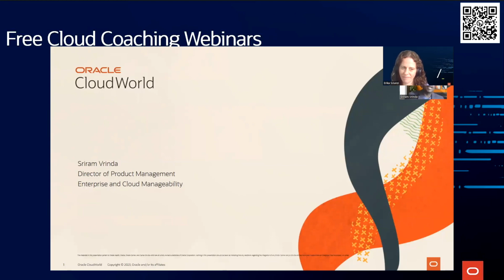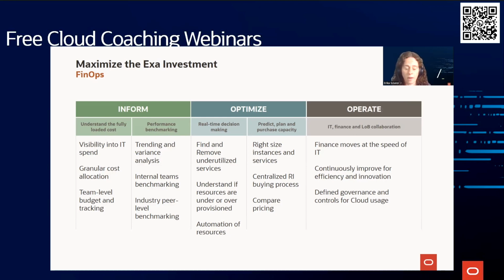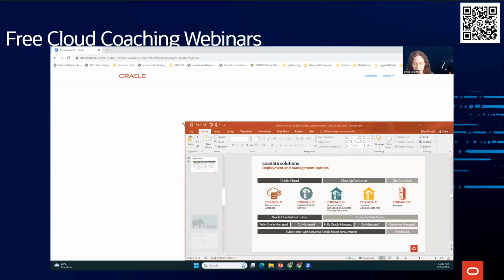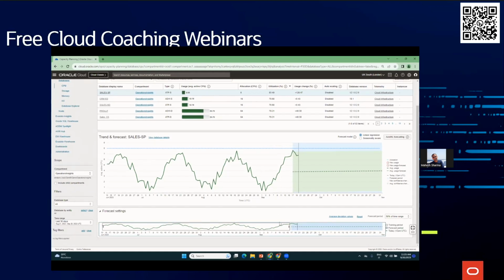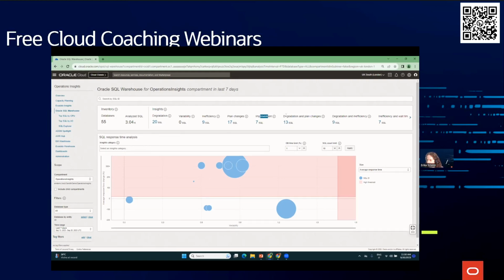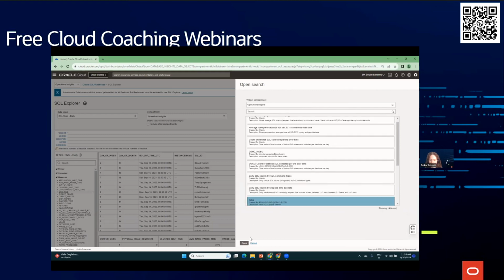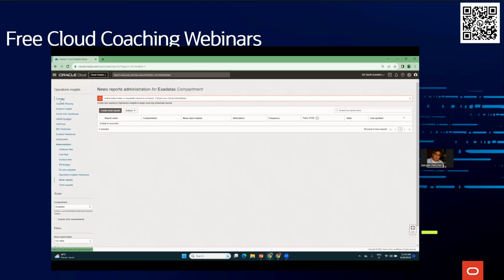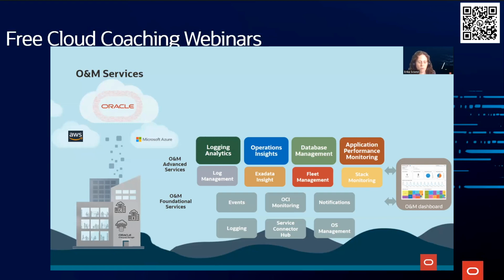Cloud Coaching - Empower your Oracle Exadata system monitor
Maximise the Value of Your Oracle Exa Investment with OCI observability services!

Automation will allow you to monitor infrastructure and predict future usage and performance so that you can take effective actions now and proactively define strategy for the future to improve efficiency and protect your investment.

You will get insights into systems status and requirements. In addition, they will provide you with visibility into trends and key insights from SQL performance issues thereby helping to be proactive in avoiding future problems.

Presented by:

- Erika Sciunzi, Observability and Manageability Specialist - Oracle EMEA
- Juergen Fleischer, Oracle Enterprise and Cloud Manageability Product Manager
- Mahesh Sharma, Oracle Enterprise and Cloud Manageability Product Manager

Note: This is a recording of the live event from September 20th. Screens and flows may have changed.